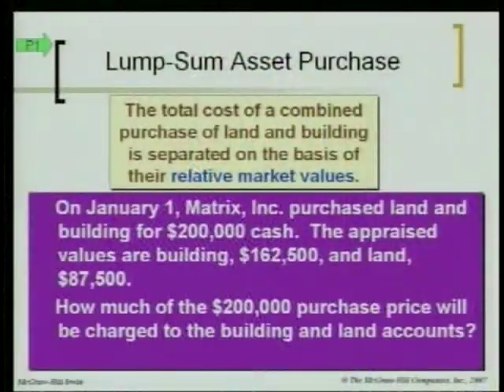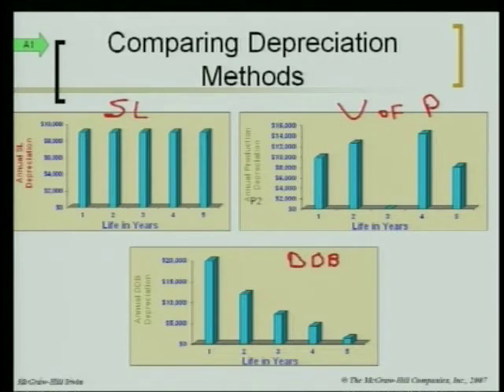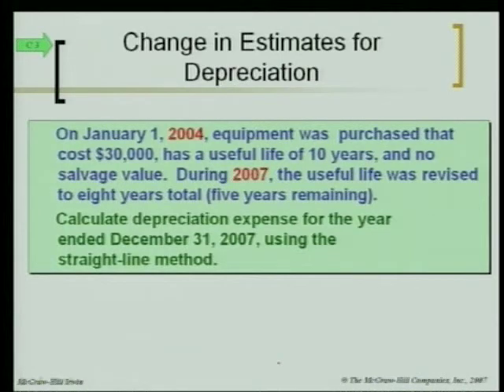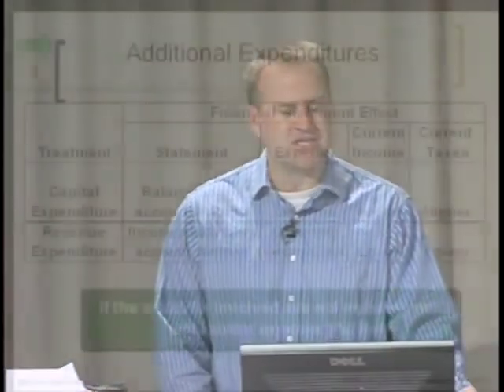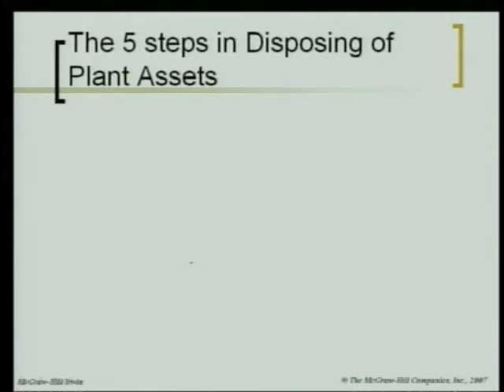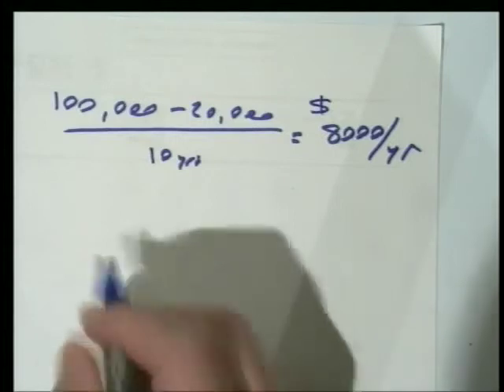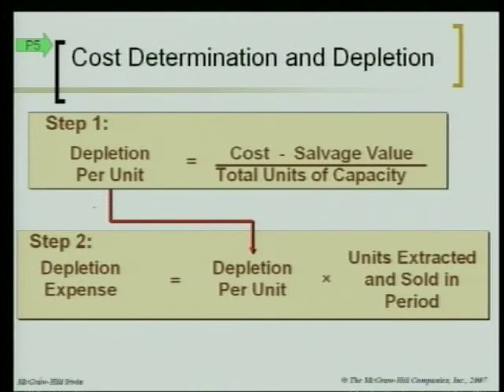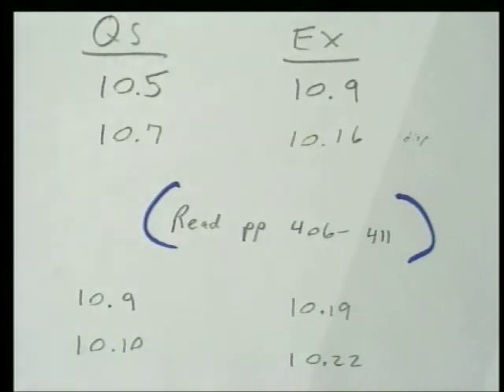Accounting 1: lesson 36